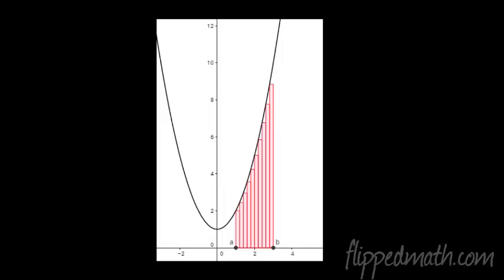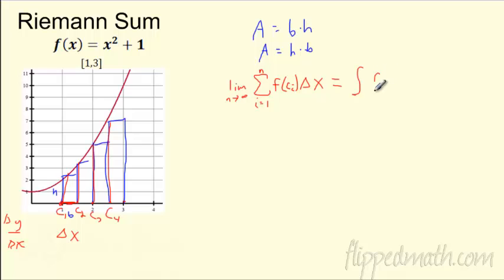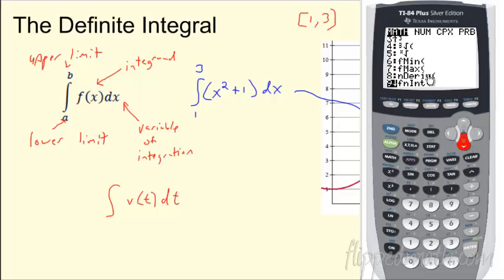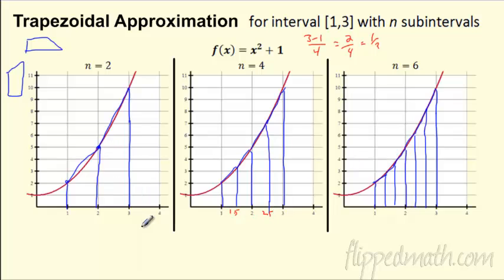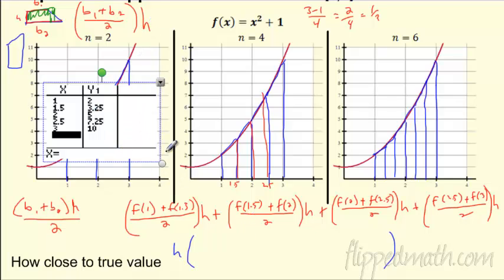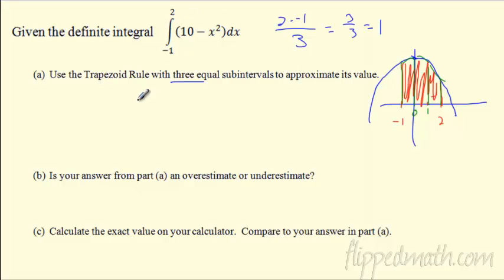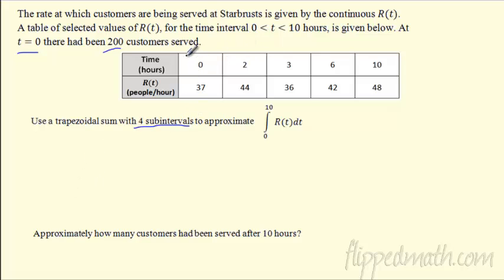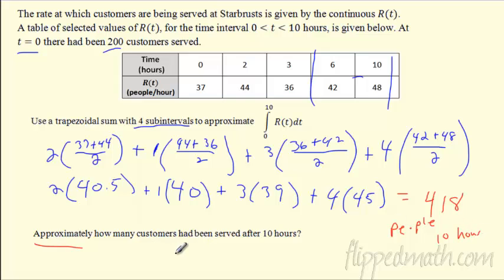7.2 Trapezoidal Approximation Method